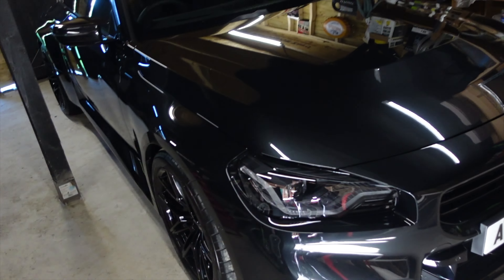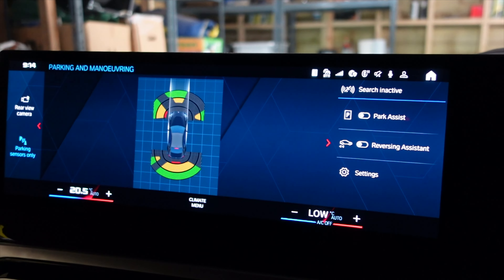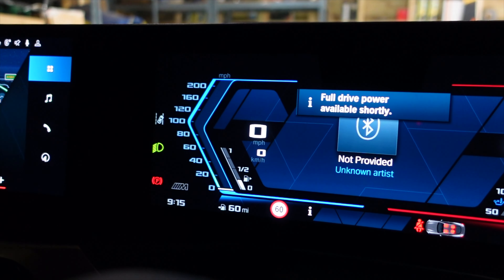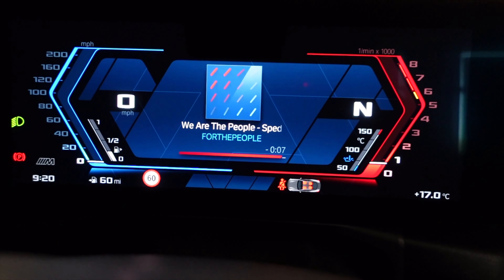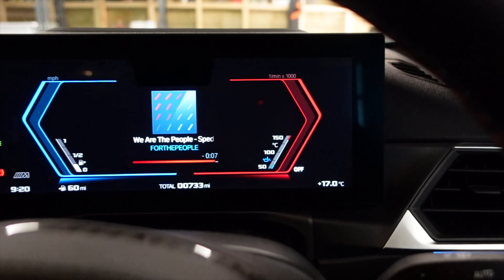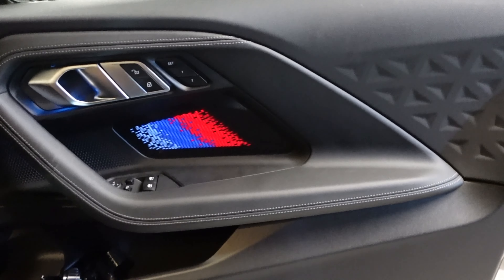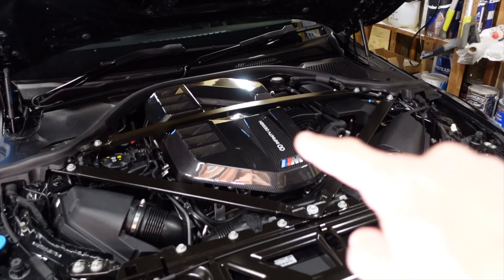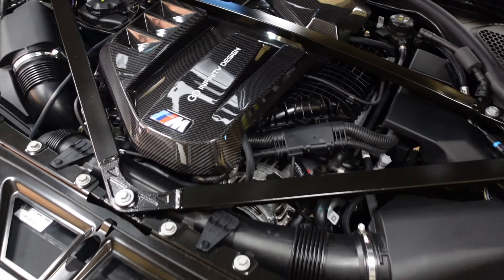What I hate about the new BMW M2 G87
I share the things I hate about the new BMW G87 M2.